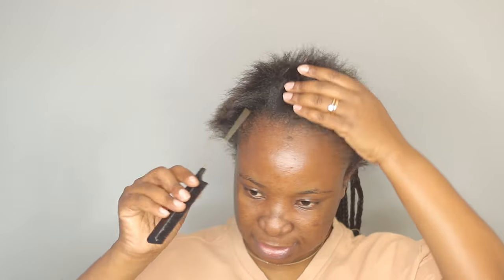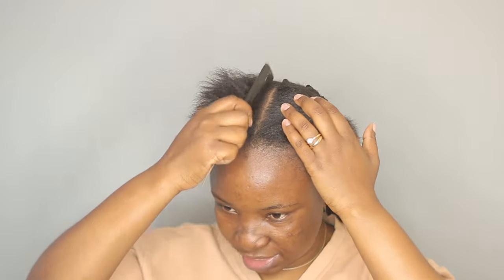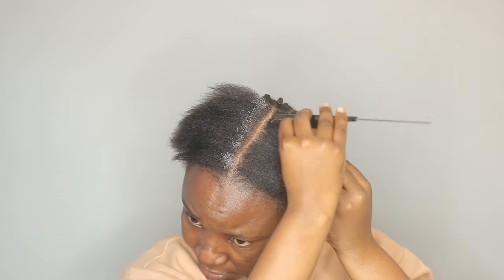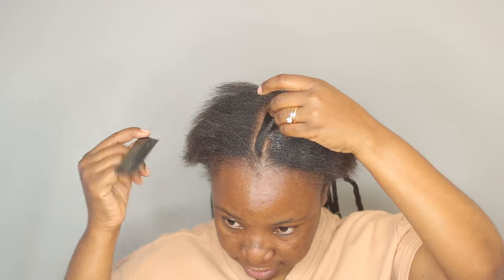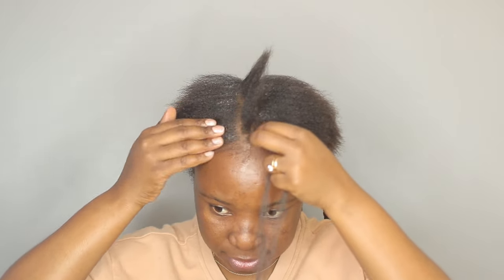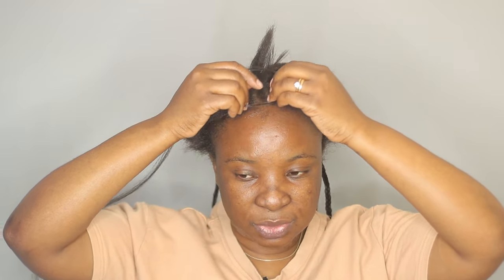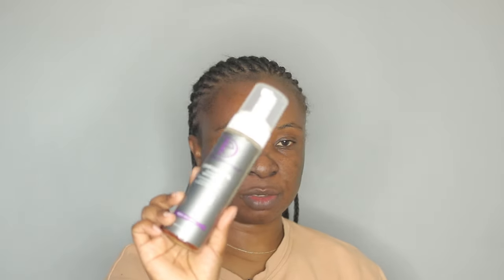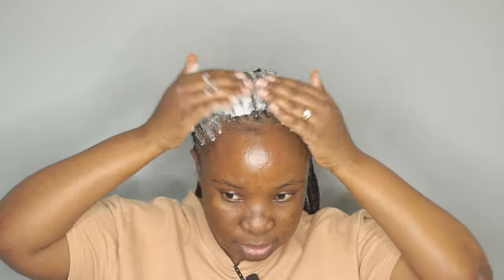Doing My Own Fulani Braids